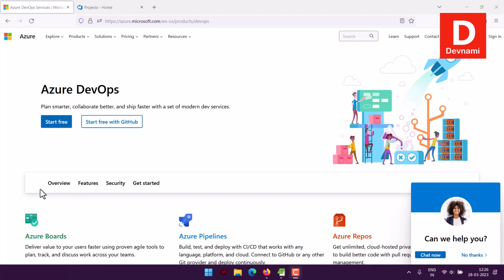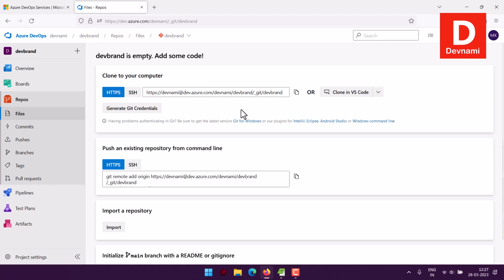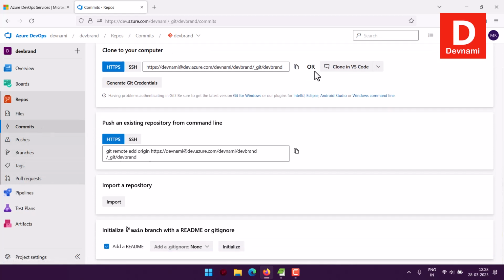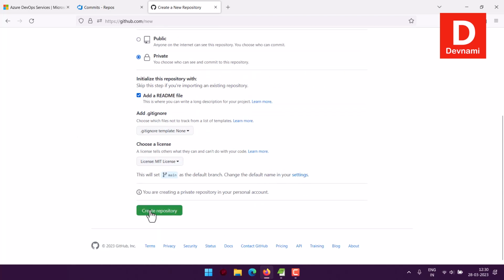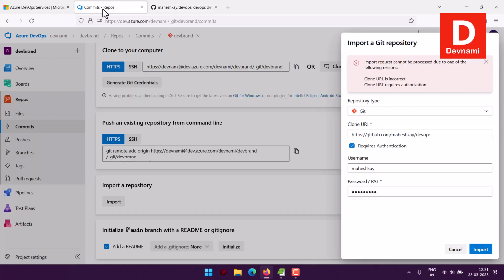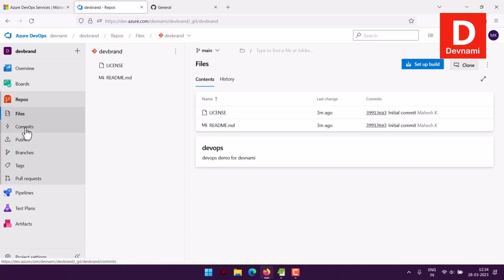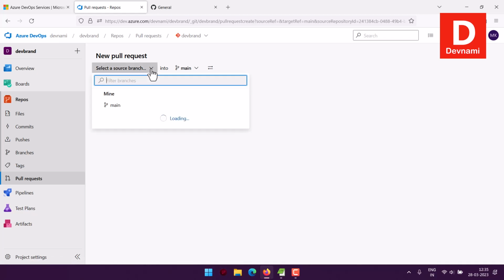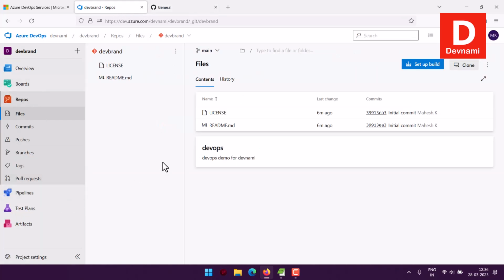Azure DevOps - How to Set up Azure DevOps Repos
Learn How to Set up an Azure DevOps Repos.